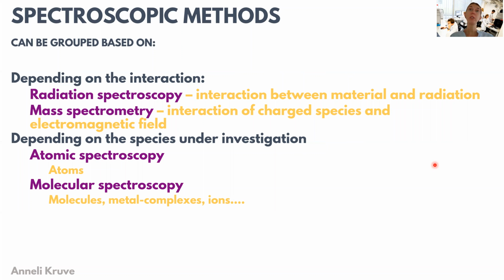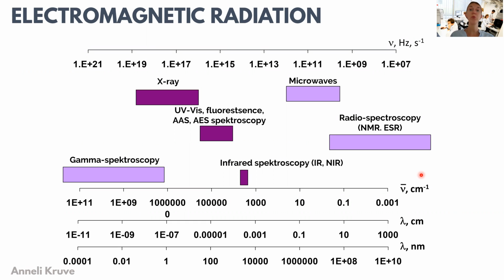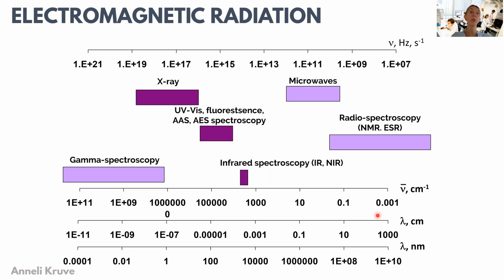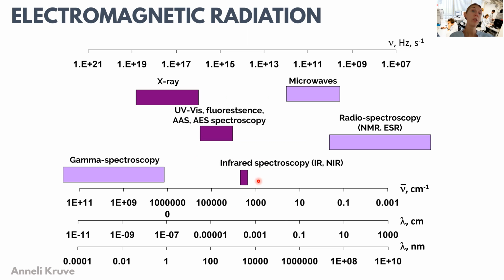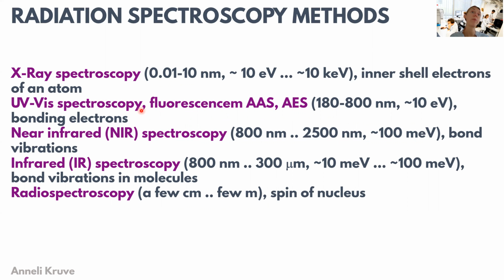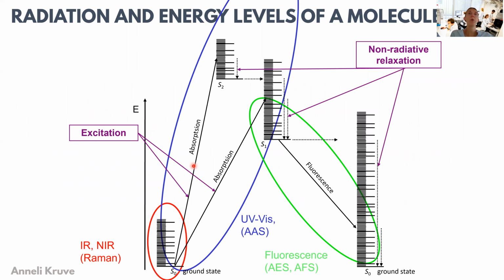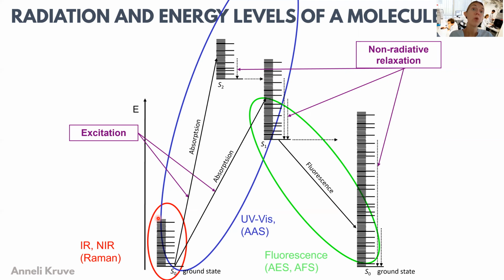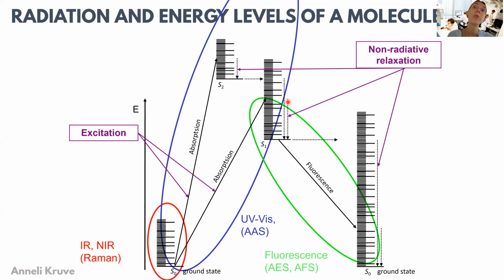Optical spectroscopies: introduction to molecular spectroscopy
Overview of the molecular spectroscopies. Energy levels, processes happening with the compounds while absorbing light , radiation types. Read by Anneli Kruve.